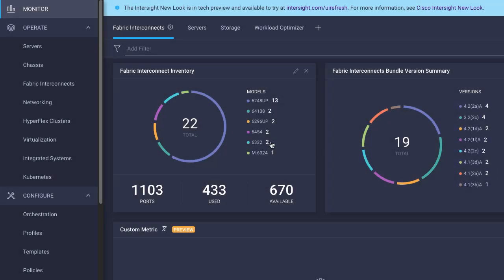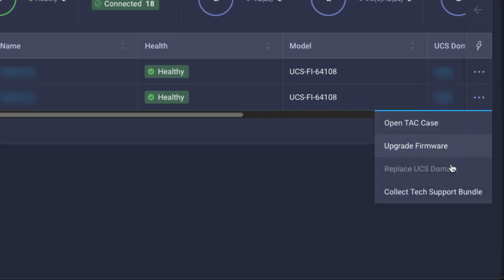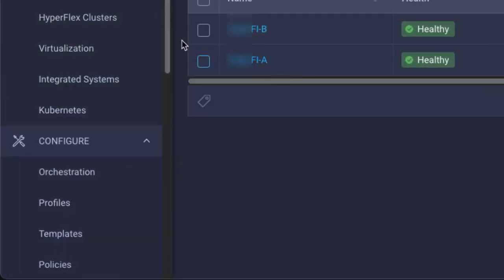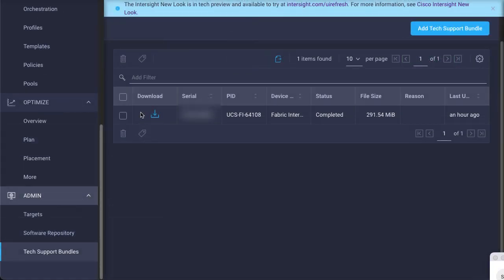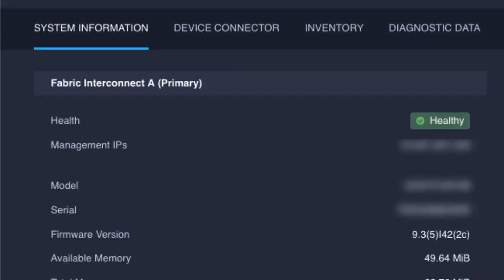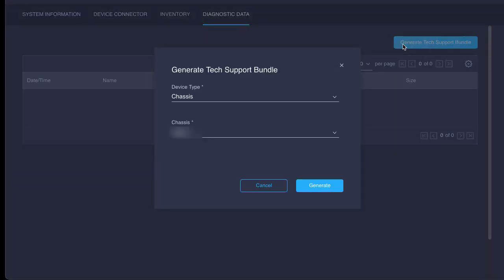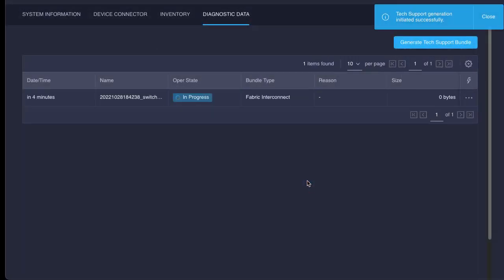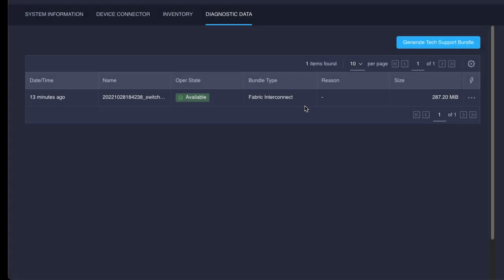IMM - Fabric Interconnect Tech Support Bundle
This video provides the steps to create a Tech Support Bundle with Fabric Interconnects in Intersight Managed Mode (IMM).